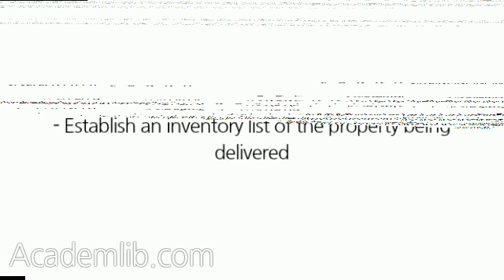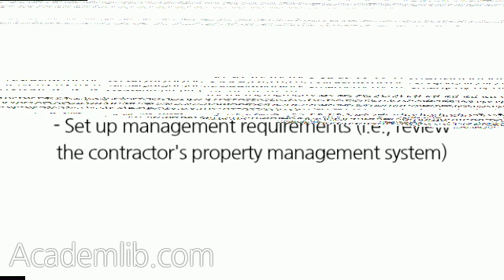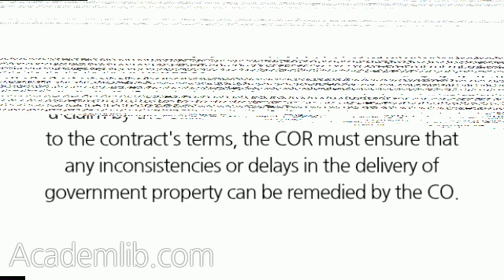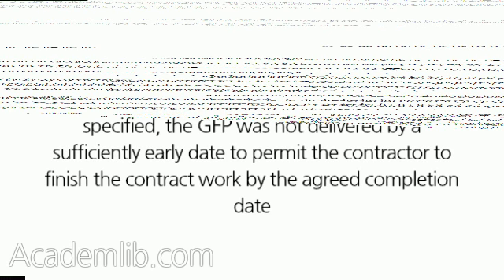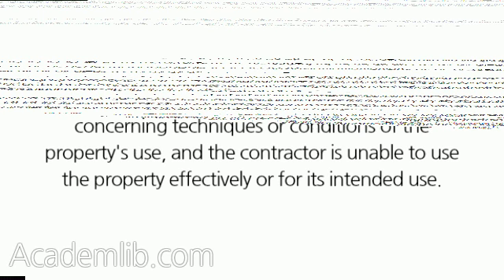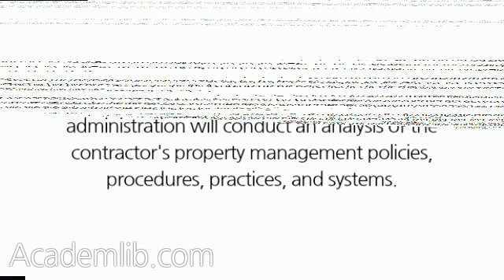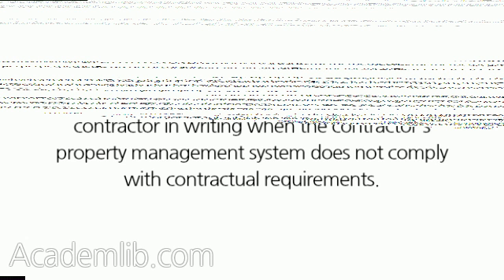What is the COR's role in supervising the initial transfer of government property?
The administration of government property starts at the beginning of the contract (i.e., when work on the contract begins) and ends when the government contract expires. (Refer to FAR Subpart 45.5.) The COR may be required by the CO to perform the following three steps at the start of the contract: ...